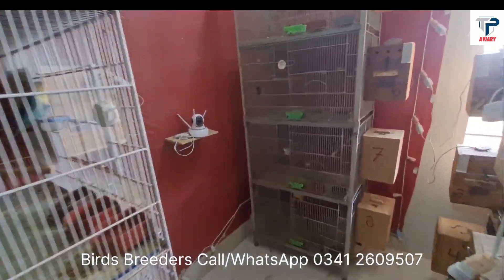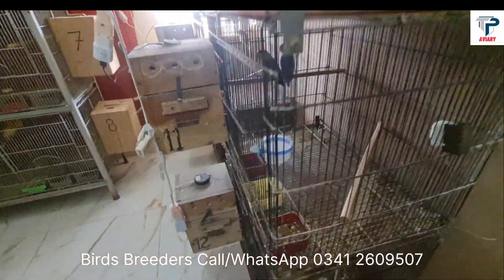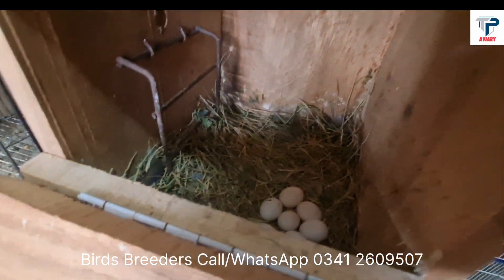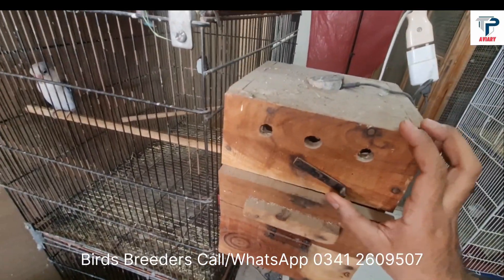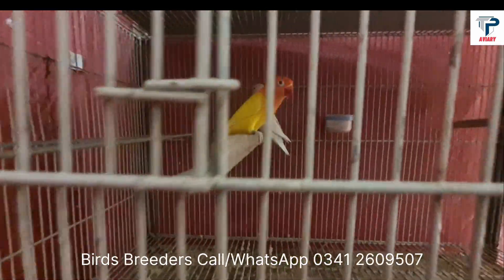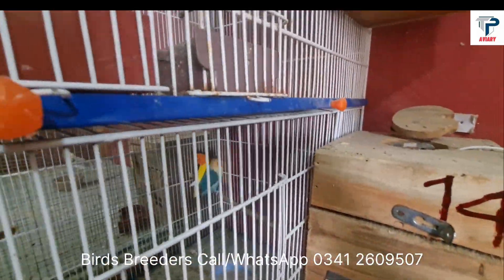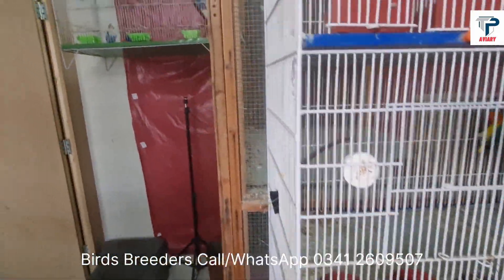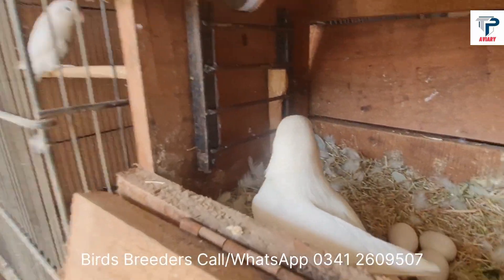Lovebirds Breeding Progress 2023 | Breeding Season | Birds Breeder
This Setup is based in Karachi. As you all that breeding season 2K23 has started so this a tout of my breeding setup for you all. So enjoy the video.